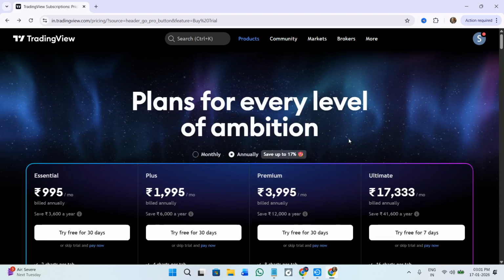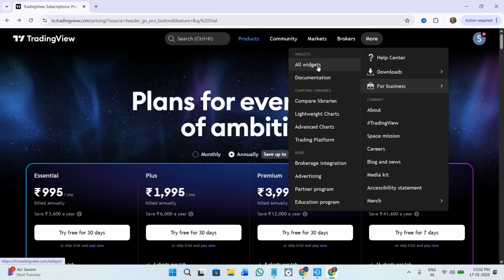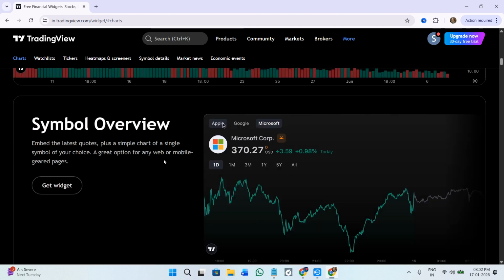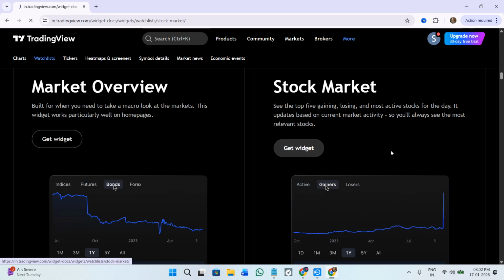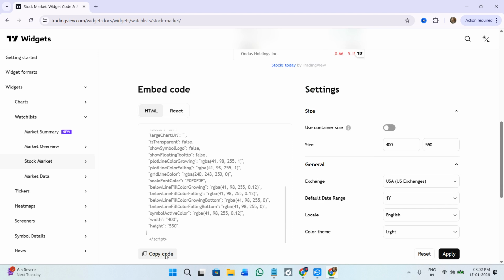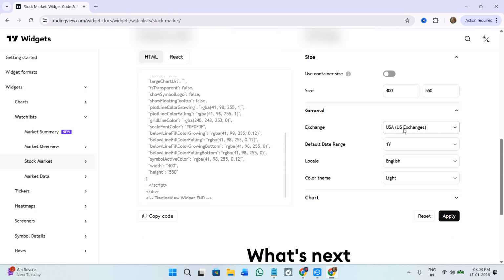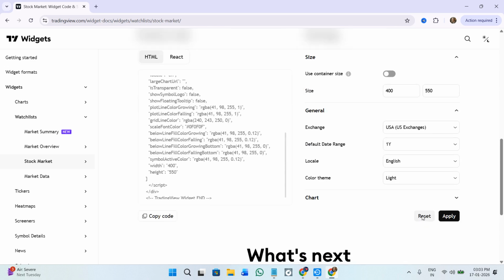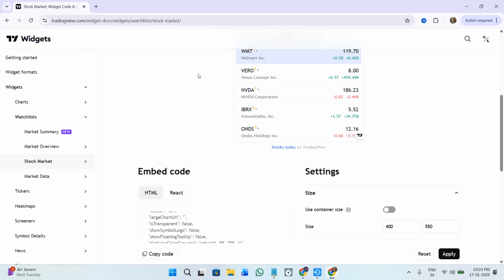How To Add Tradingview Widget [2026]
Welcome to Token Tutorials! In this video, I will show you How To Add Tradingview Widget [2026]